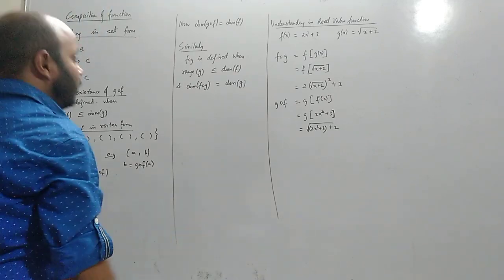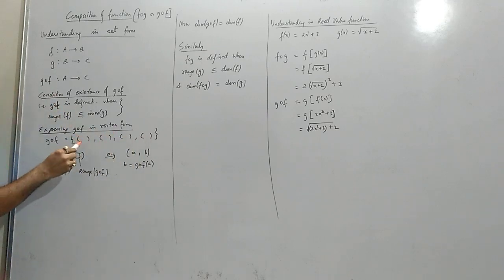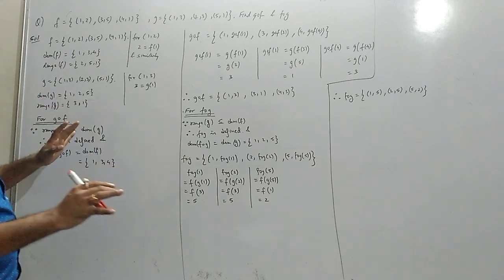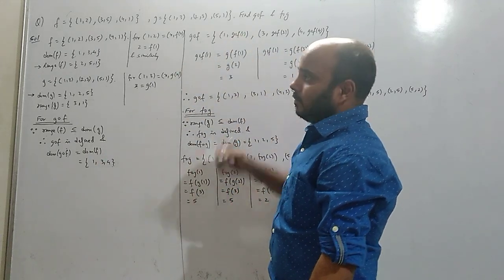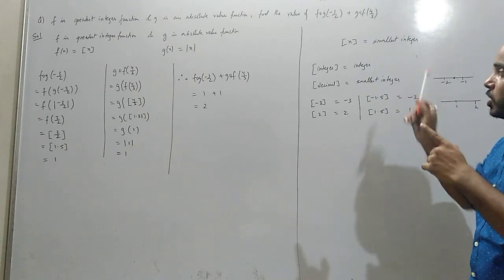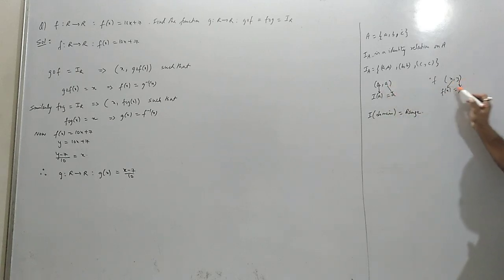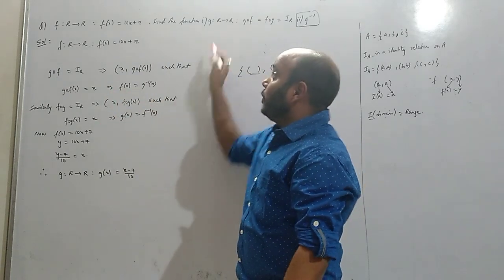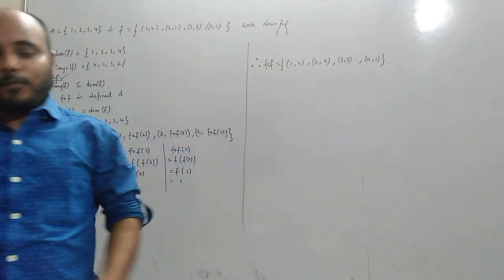Function Part 5